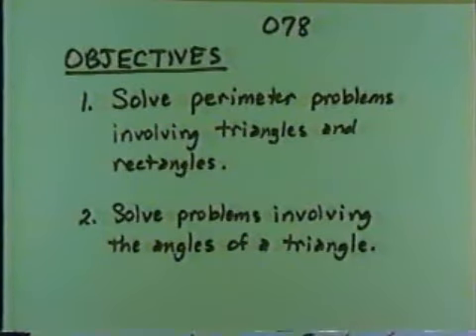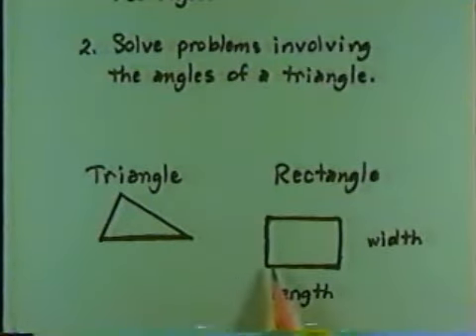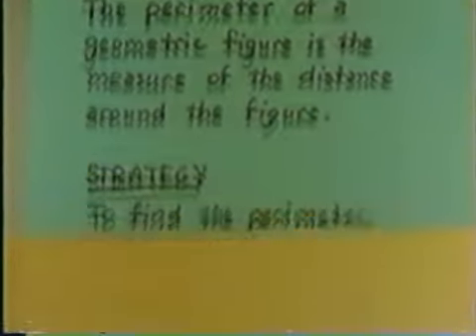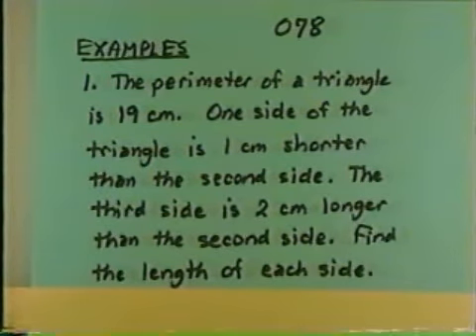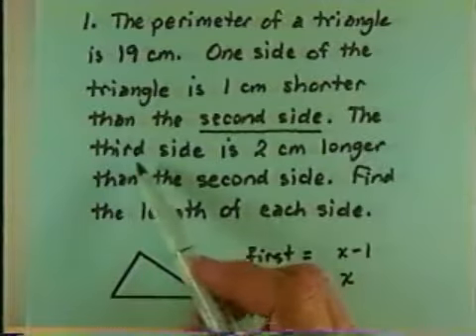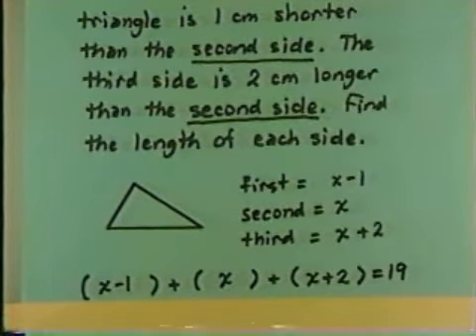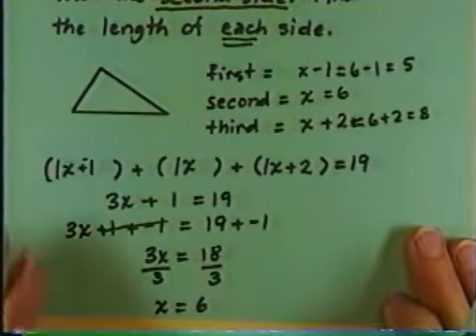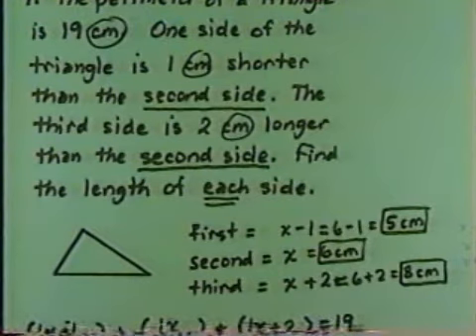Applications: Perimeter, and Sum of Angles of Triangle Pt1